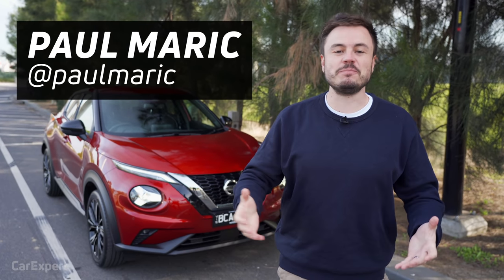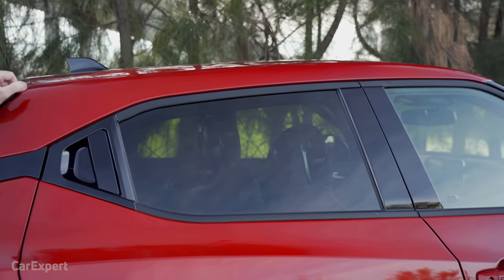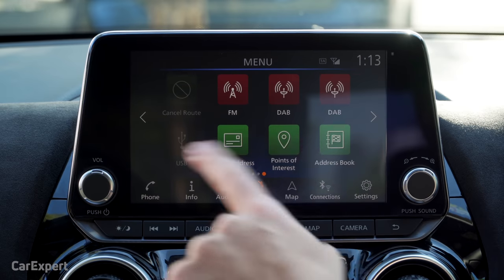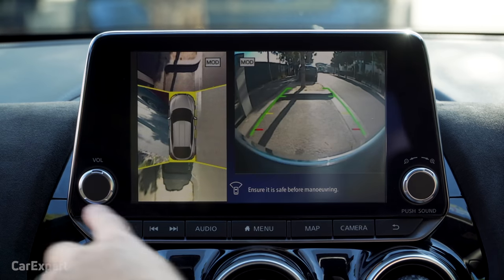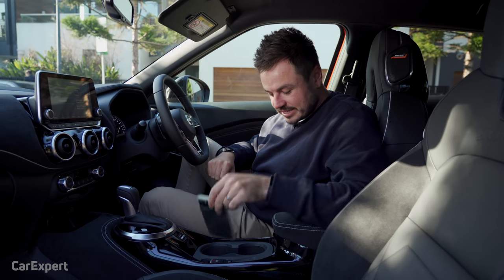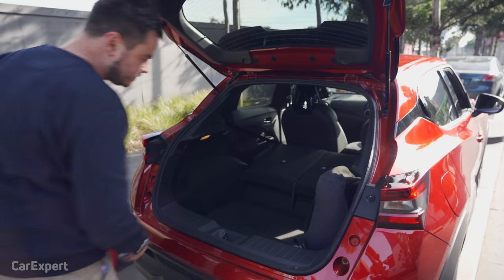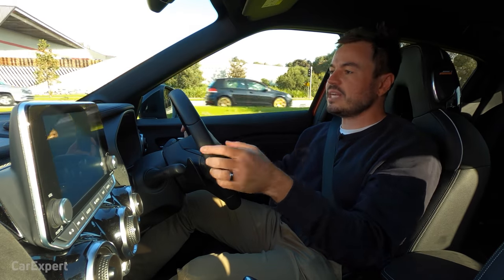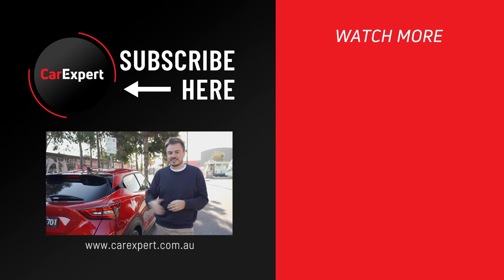Nissan Juke review: It has headphones in the seats! We review the all-new 2020 Juke!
Check out that design! The all-new 2020 Nissan Juke is here and it has headphones built into the front seats! Paul Maric reviews the new small hatch/SUV from Nissan to see if it's any good. But will the seven-speed dual-clutch transmission ruin things? Watch and find out!

Skip Ahead:
Intro: 00:00
Exterior: 00:44
Interior: 03:15
Infotainment: 04:31
Features: 07:29
Practicality: 09:44
On the Road: 12:22
Verdict: 16:25